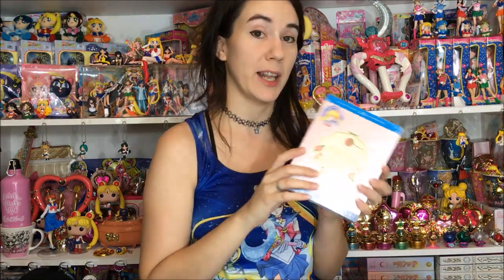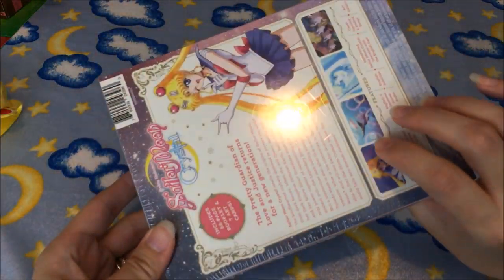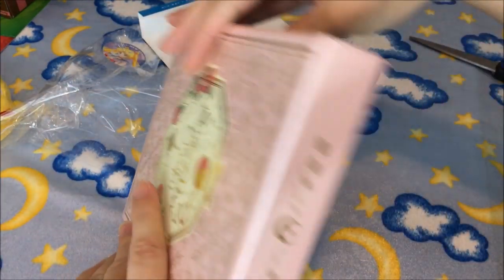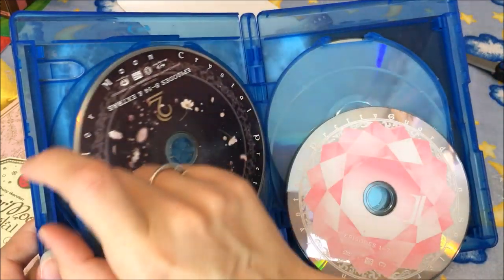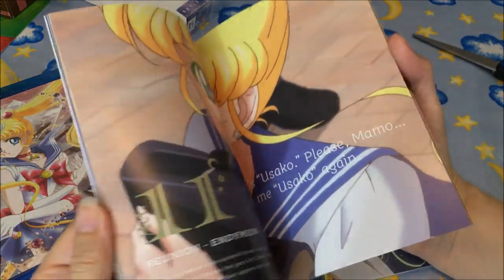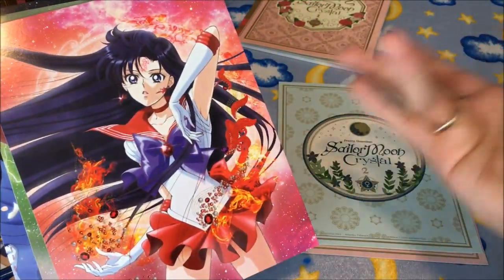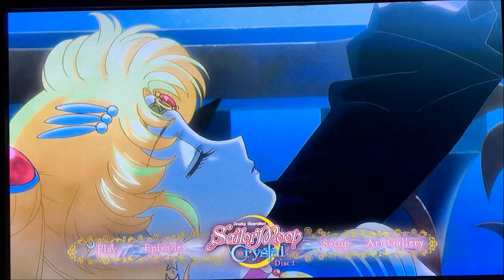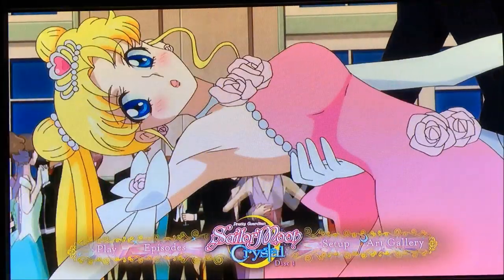Sailor Moon Crystal Set 1 Viz Media Unboxing Review w/ Menus (Limited Edition) セーラームーンクリスタル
An unboxing & review video for the new Sailor Moon Crystal Set 1 Limited Edition Blu-Ray and DVD Combo from Viz Media.
I received mine from RightStuf (which came with exclusive suncatcher for preordering).

Want to send me MAIL? Here is my address:

Samara W.